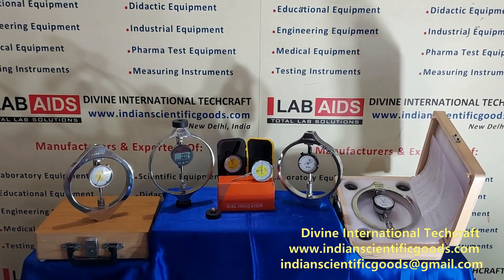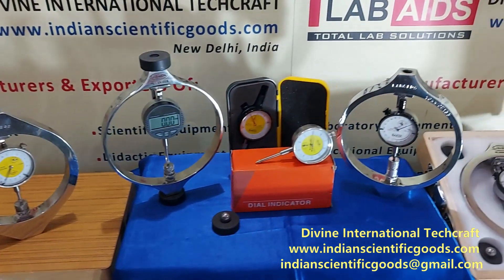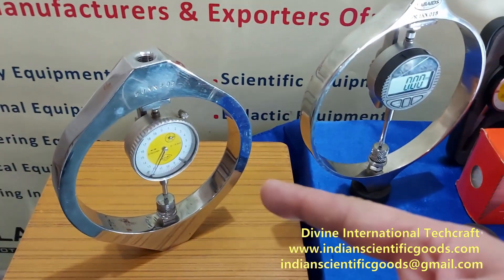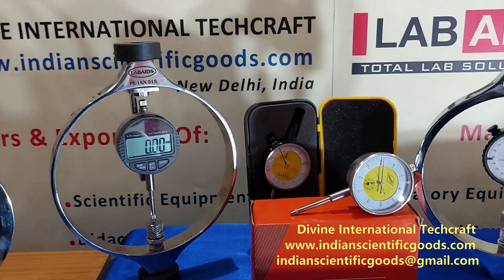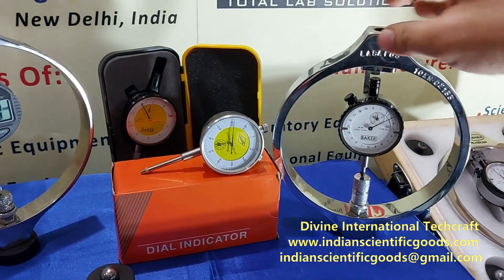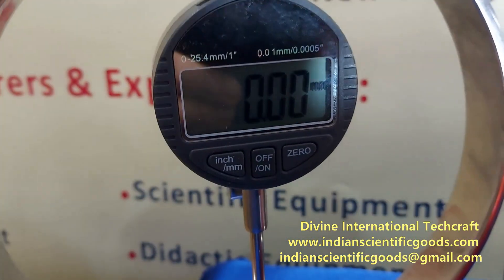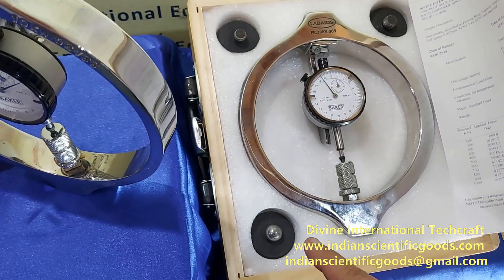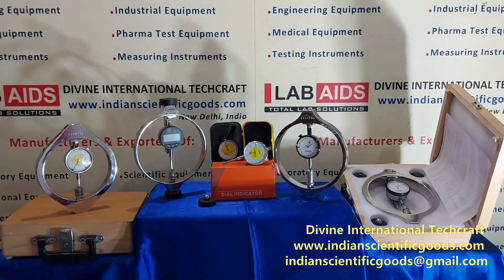Load Rings or Proving Rings For Measuring Compressive Load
used in Soil, Cement & Bitumen Testing Equipment like Direct Shear Test Apparatus, Triaxial Shear Test Apparatus, CBR Test, Unconfined Test, Marshall Stability Test etc.

DIVINE INTERNATIONAL TECHCRAFT
5446, Plot No. 9, Upper Ground Floor,
Behind ICICI Bank, Basti Harphool Singh,
Sadar Thana Road, Delhi-110006 INDIA

(M): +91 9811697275, (Tel): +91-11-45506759, 23519430, 23519431